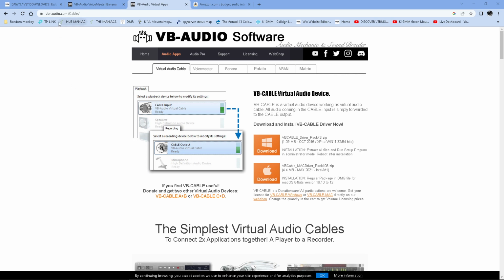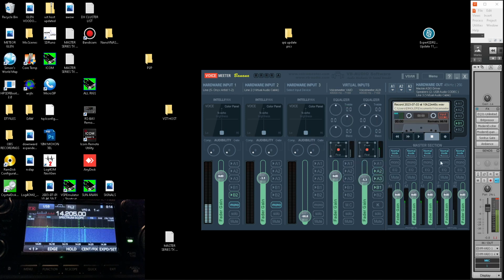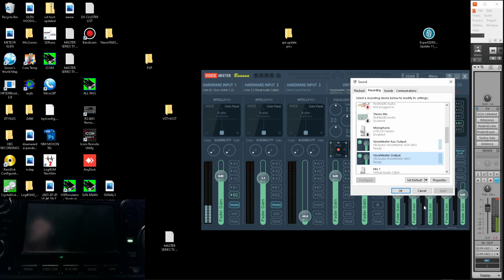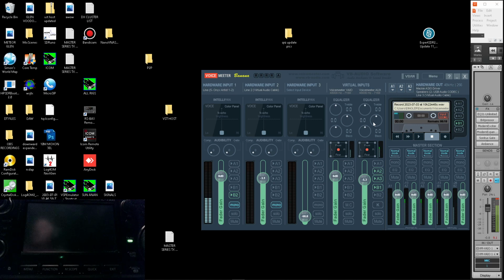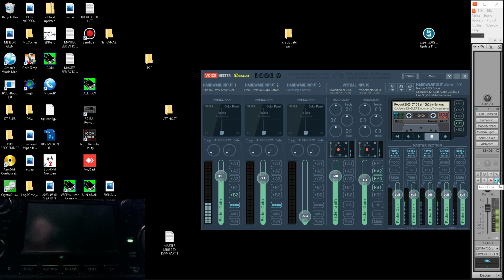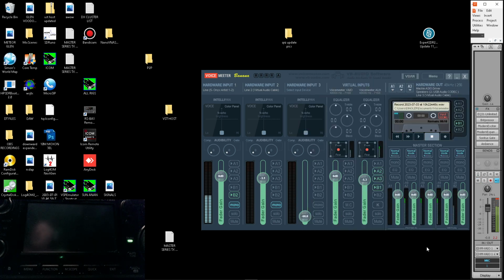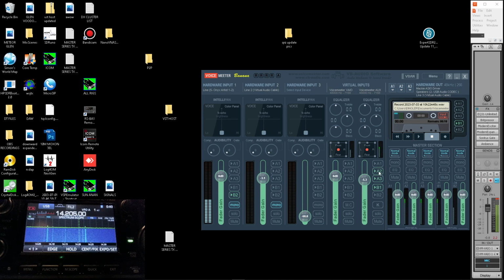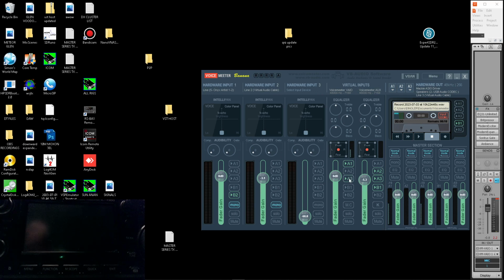HAM RADIO- PART 1/TX DAW MASTER (BLASTER) CLASS SETUP TUTORIAL!